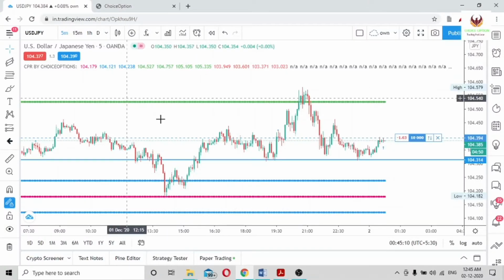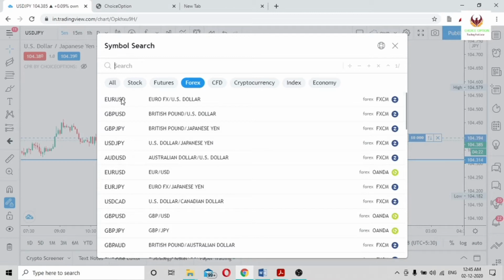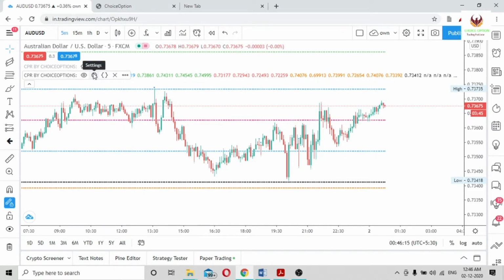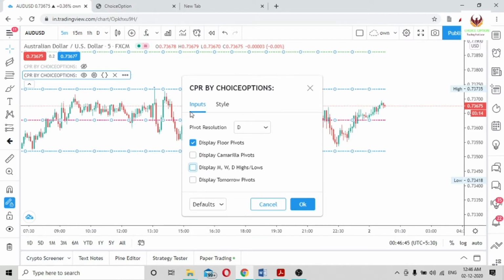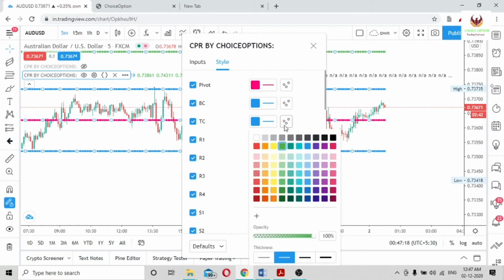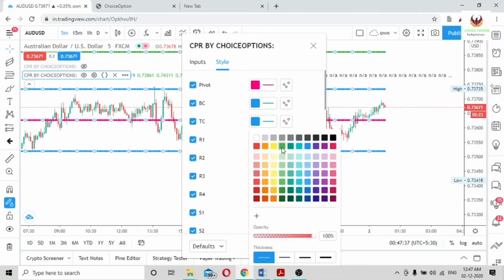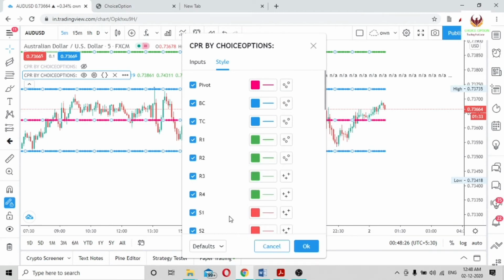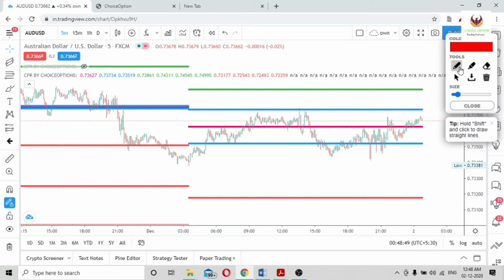CPR - CENTRAL PIVOT RANGE || HOW TO APPLY IN TRADINGVIEW || BEST INTRADAY INDICATOR ||CHOICEOPTION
CPR - CENTRAL PIVOT RANGE Now you can access the CPR indicator free on tradingview. We aim at making you "Learn to Earn Smartly" !! CPR & Pivot points are the most widely used indicator by traders worldwide for intraday trading. Watch other videos in this series for complete knowledge on the concept to enhance your trading skills and to become a successful trader.
HOW TO APPLY CPR INDICATOR IN TRADING VIEW.